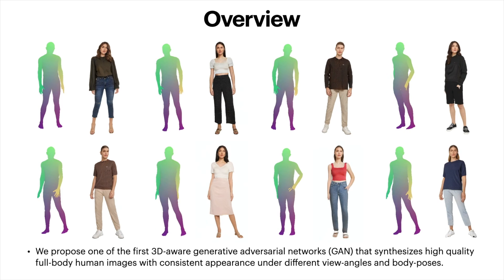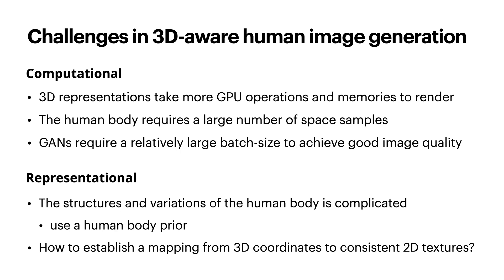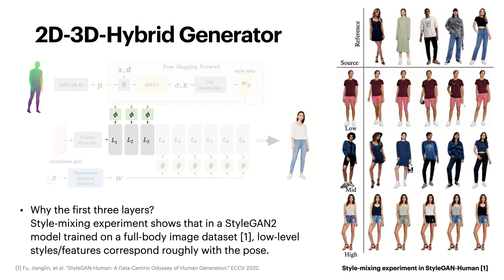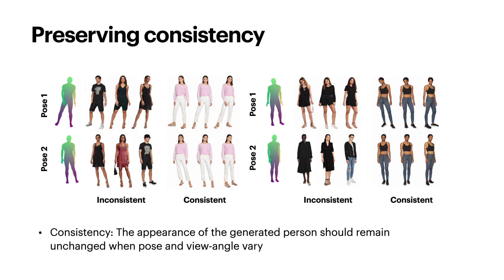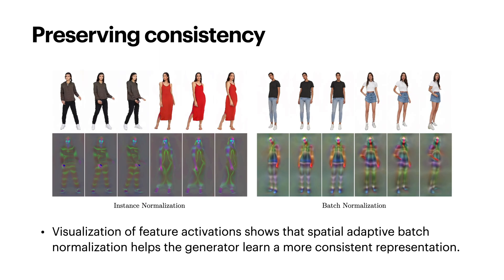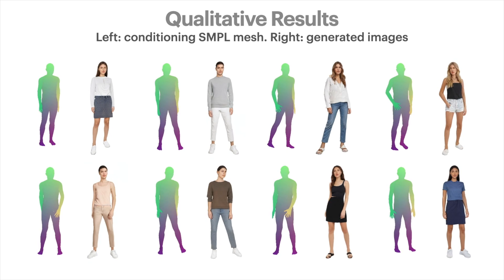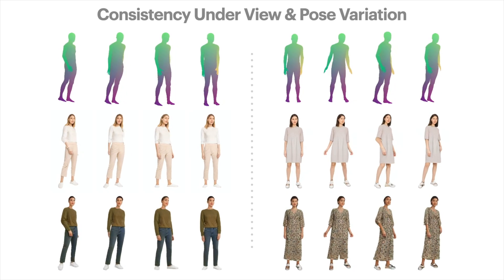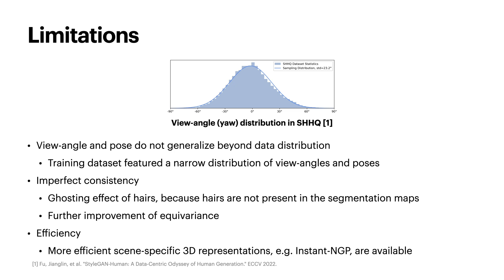3DHumanGAN: 3D-Aware Human Image Generation with 3D Pose Mapping - ICCV 2023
Video demo for the ICCV 2023 paper 3DHumanGAN: 3D-Aware Human Image Generation with 3D Pose Mapping.

We present 3DHumanGAN, a 3D-aware generative adversarial network that synthesizes photorealistic images of full-body humans with consistent appearances under different view-angles and body-poses. To tackle the representational and computational challenges in synthesizing the articulated structure of human bodies, we propose a novel generator architecture in which a 2D convolutional backbone is modulated by a 3D pose mapping network. The 3D pose mapping network is formulated as a renderable implicit function conditioned on a posed 3D human mesh. This design has several merits: i) it leverages the strength of 2D GANs to produce high-quality images; ii) it generates consistent images under varying view-angles and poses; iii) the model can incorporate the 3D human prior and enable pose conditioning.